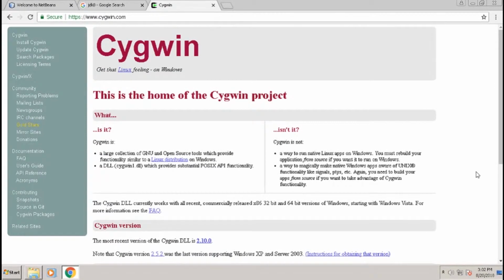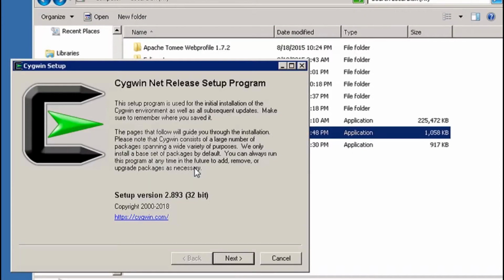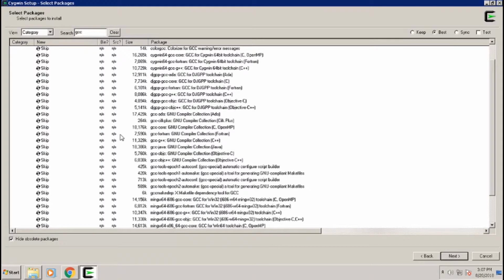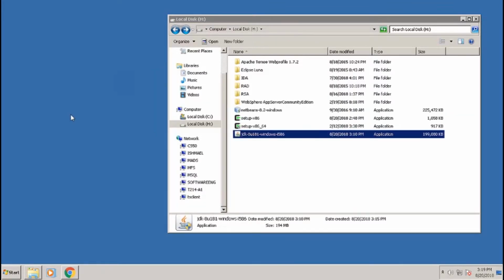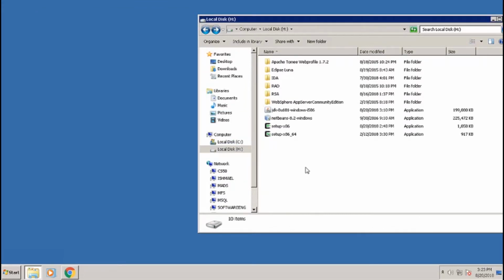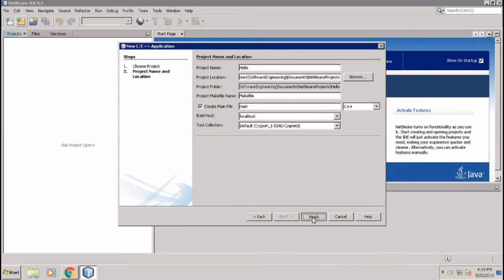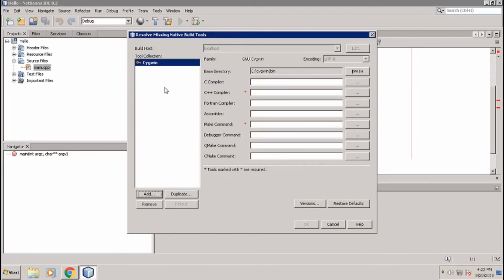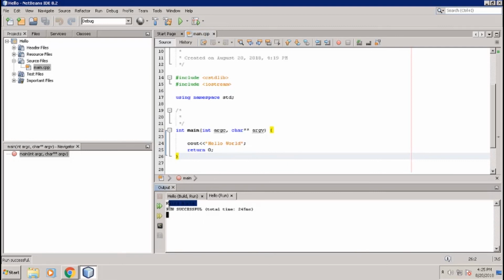EDSU-CAREL BOSMAN-INSTALLING NETBEAMS